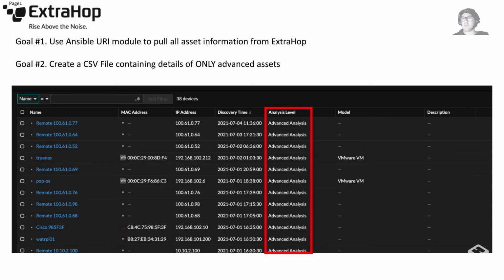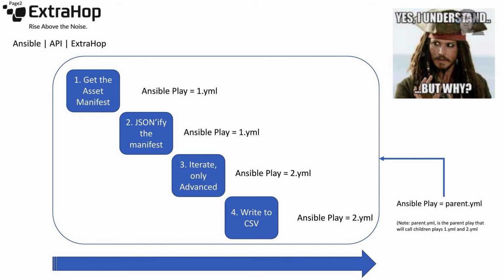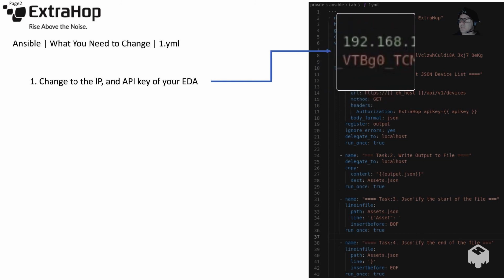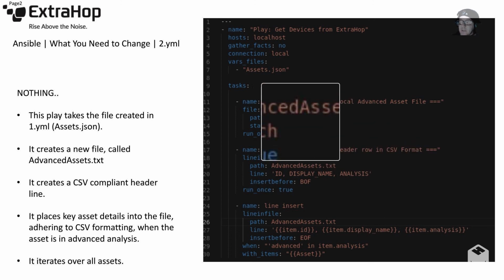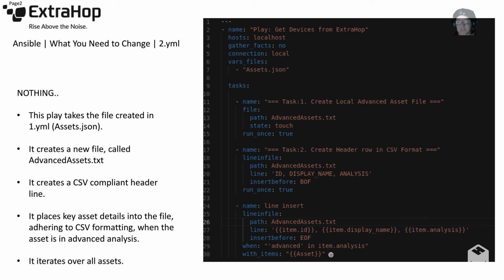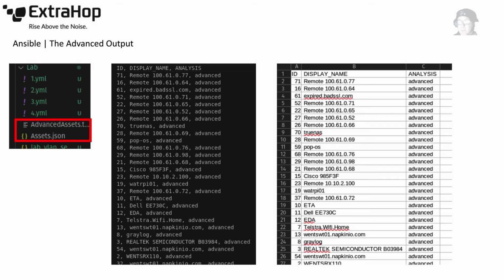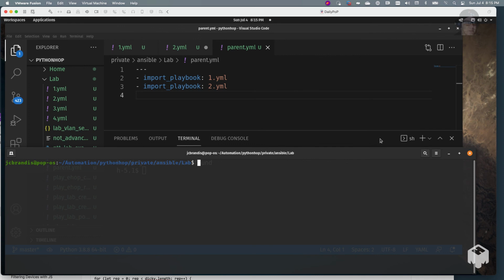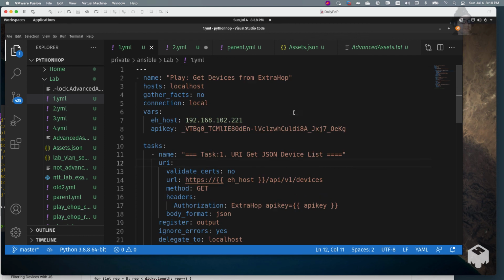Ansible URI - Extrahop - Adv Analysis Export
Ever wanted to export assets using Ansible, then further complicate your life, with an exercise in iteration! Me Too

1. Ansible URI to pull the asset manifest
2. Modify the JSON Blob with Ansible lineinfile
3. Iterate over a file, when condition is true